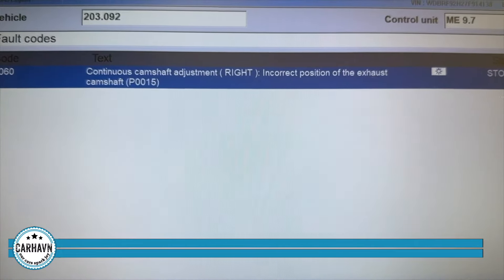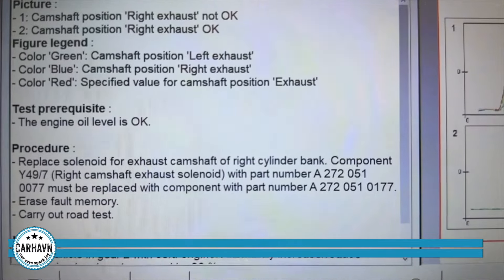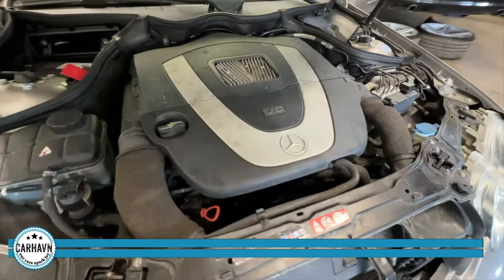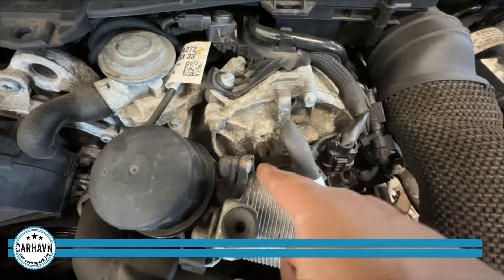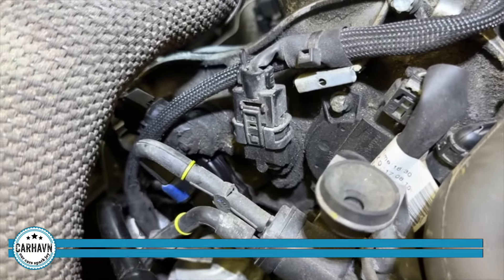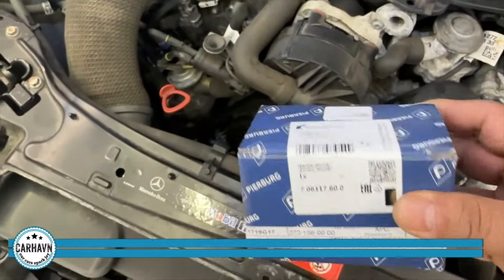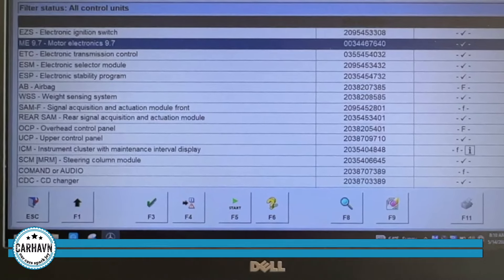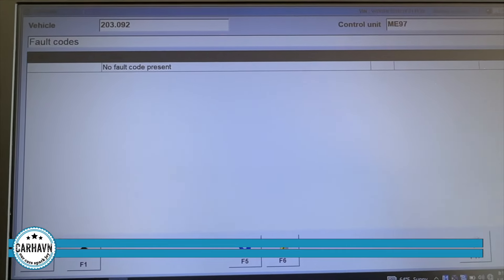CarHavn Fixes Mercedes Benz P0015 code (M272 V6 engine)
This is a very common code in the very popular M272 3.0L V6 engine, which Mercedes-Benz used in a wide variety of C-Class, E-Class, SLK, CLK, GLK cars. There are many myths on the Internet surrounding what this code means and how to solve it. Follow along as we use the official MB DAS diagnostic system to troubleshoot and resolve this issue. Part numbers included!

Fixed Code P0015 Camshaft Position Actuator B - Bank 1 Timing Over-Retard
Our goal is to show our capabilities, and educate Euro owners about what a professional shop can do. Please understand we cannot respond to technical questions, as every situation is different. We advise finding a local trusted Euro shop, or call us if you are in the CT area.

This is NOT a DIY video. We cannot be held responsible for any damage you may do trying to replicate what is shown in this video. We are a professional shop, and many of the repairs we show here can only be done by professionals using specialized equipment. Thank you for understanding!

- BMW / MINI
- Audi / VW / Porsche
- Mercedes-Benz

For appointment requests in CT, please call or visit our Please understand that we cannot provide technical advice without an appointment through our Service Center.